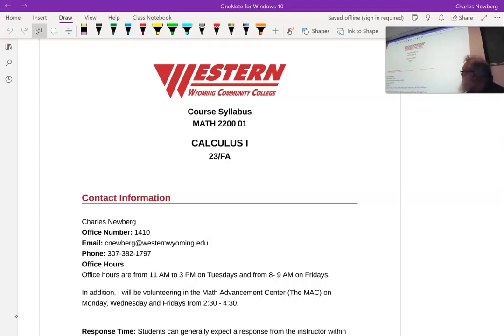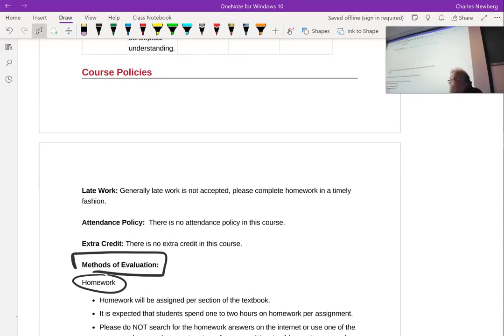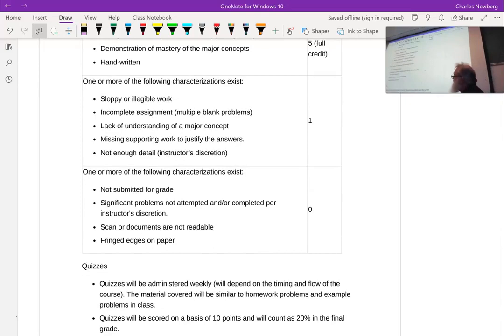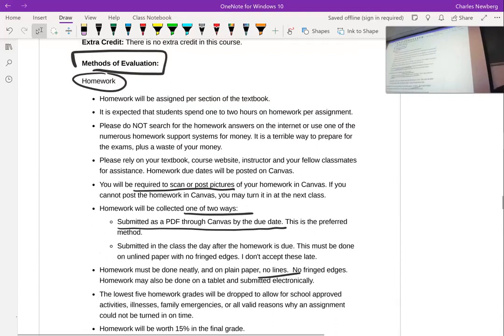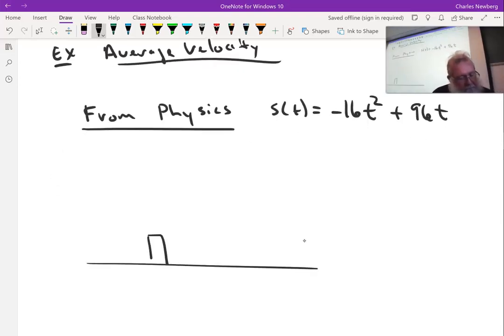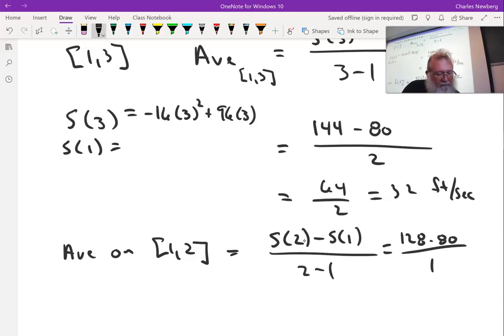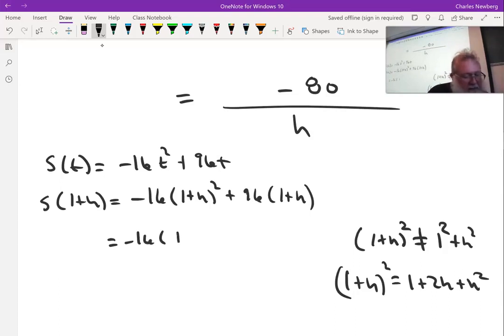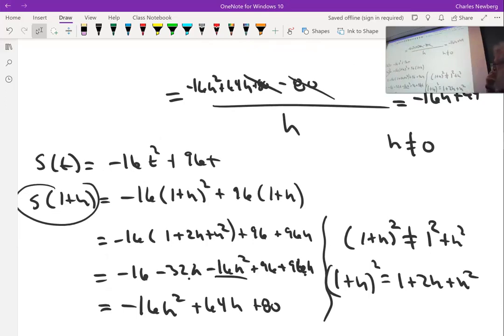Math 2200 Lecture on 8-21-2023